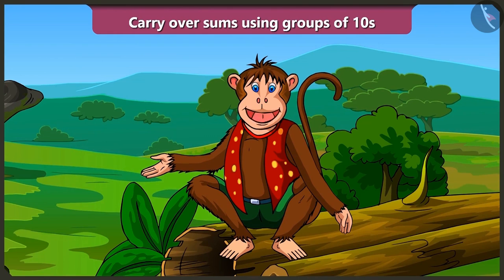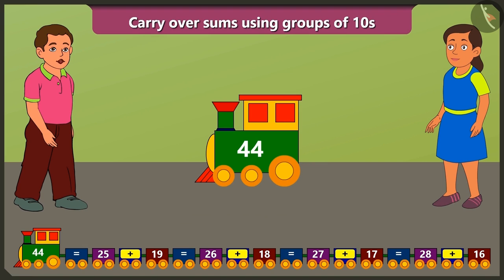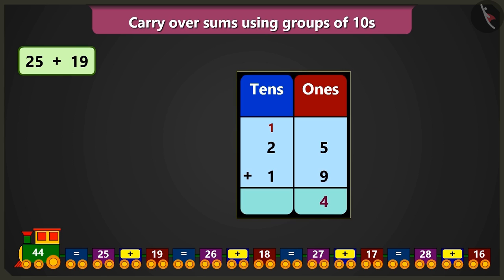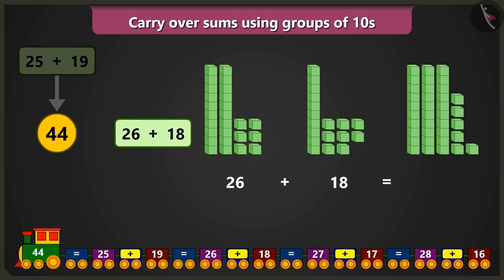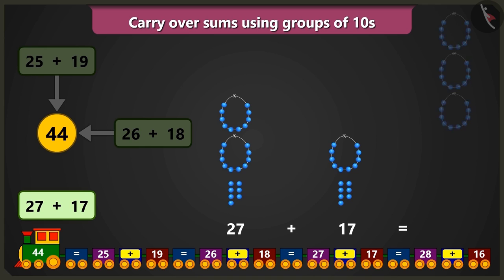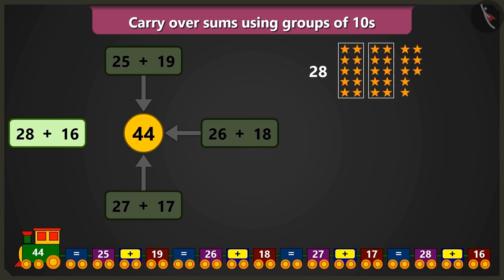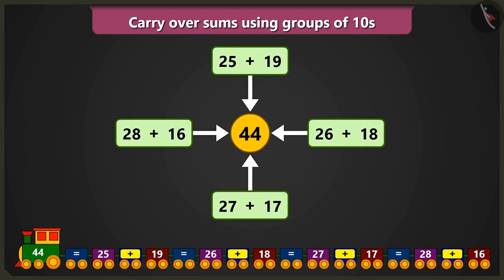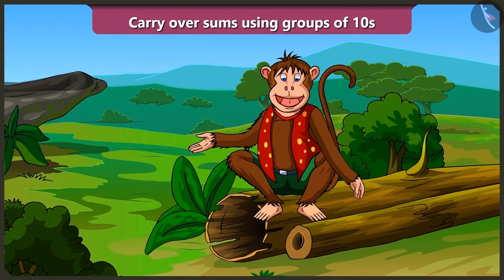Addition: Carry over sums | Part 3/3 | English | Class 2